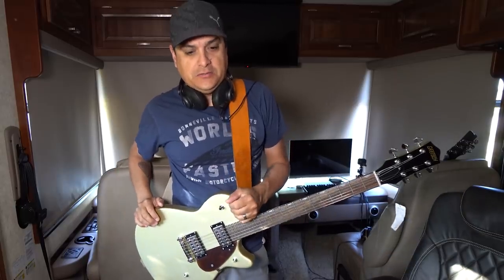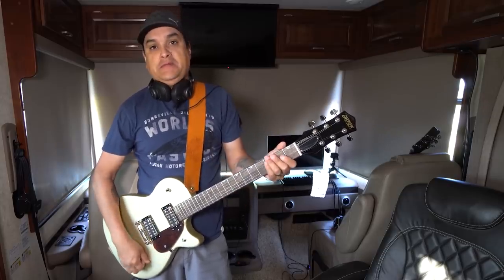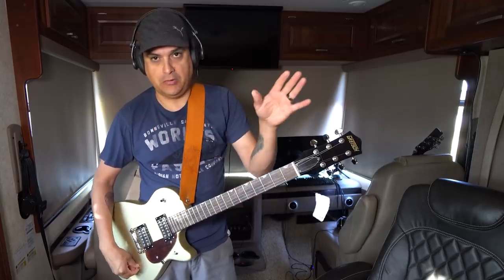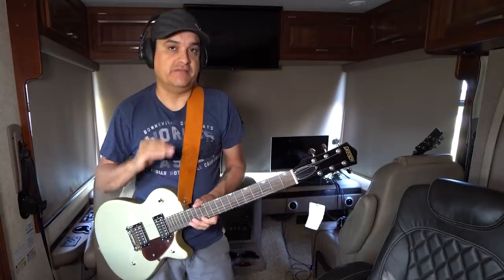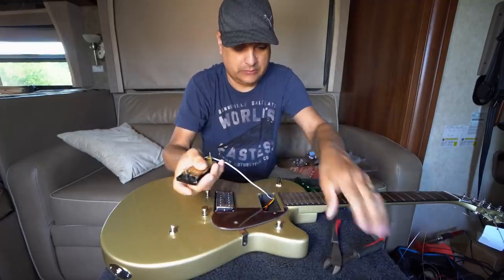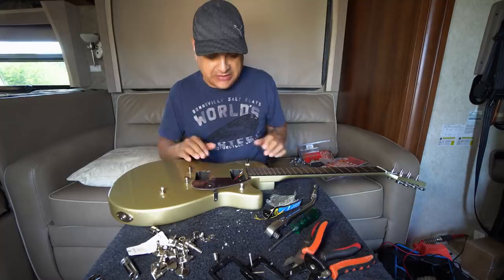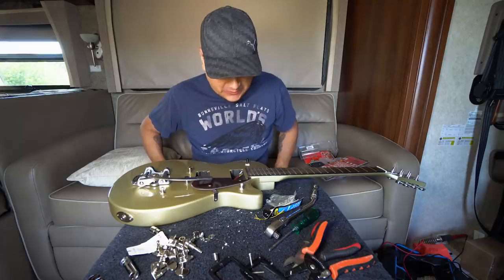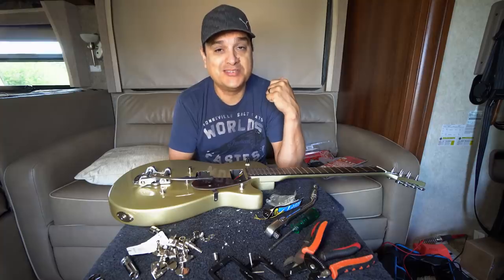Gretsch Broad'tron - Not Real Filtertrons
These are the tuners we used
This is the bigsby
For Access to the Monthly class